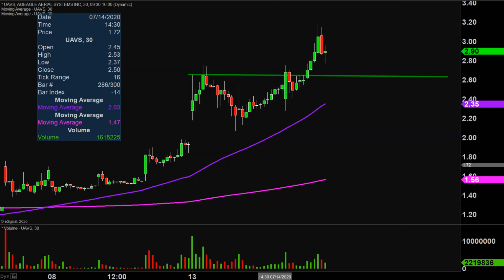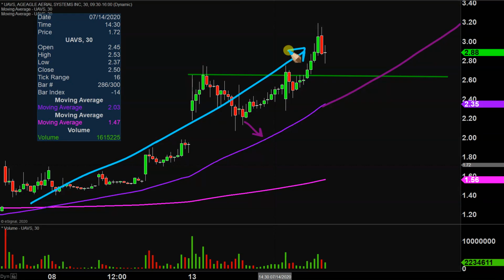AgEagle Aerial Systems, Inc. - UAVS Stock Chart Technical Analysis for 07-15-2020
Learn how to read stock charts and identify technical patterns as ClayTrader does a quick stock chart review on AgEagle Aerial Systems, Inc. (UAVS).